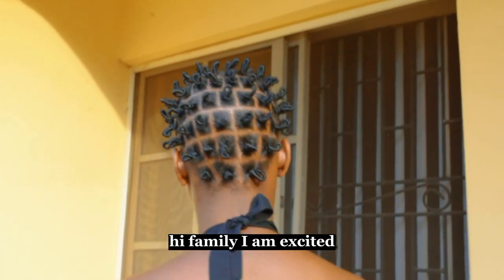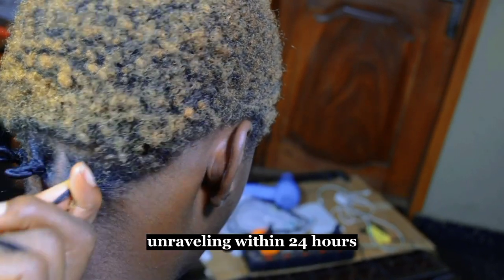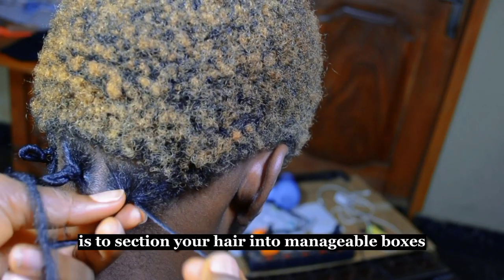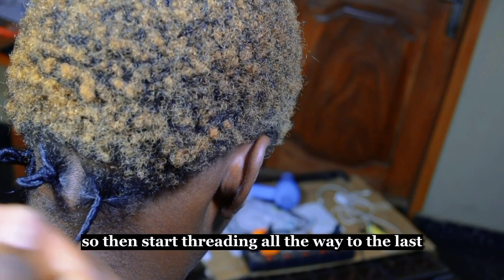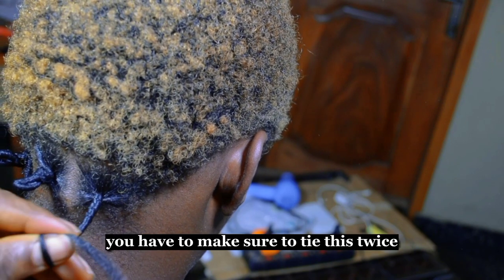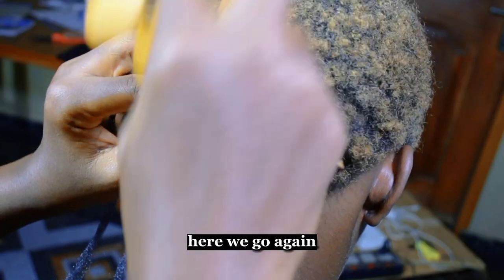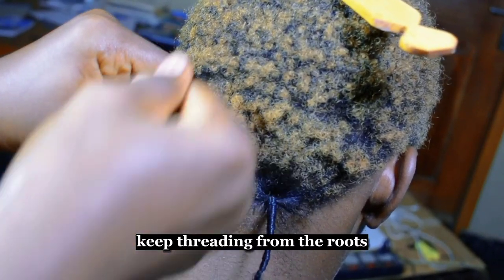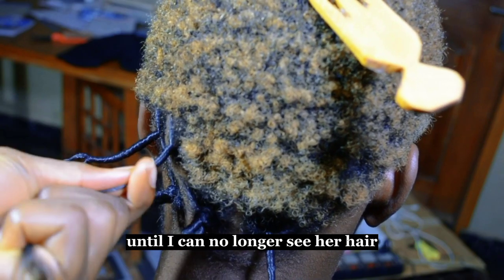How to do African threading on Short Natural Hair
Hi Family, welcome back to another tutorial on how to make African threading on short hair.  Growing up in Nigeria, threading had always been a part of the lifestyle and hairstyles given to us by teachers. I didn't see the benefits back then, because to me the teachers were just been brutal 😂 it's interesting to note that this is also a protective style that has been used for centuries in Africa. And I am glad to be a part of something great.

How To Make Small Box Braids- Perfect For Beginners
htHow://youtu.be/1sdgib1GG_0

How to make HALF UP HALF DOWN Hairstyle Without GLUE/ SEW-IN
htHow://youtu.be/06l_DXG6VR8

african threading natural hair
How to do african threading on extreme short hair